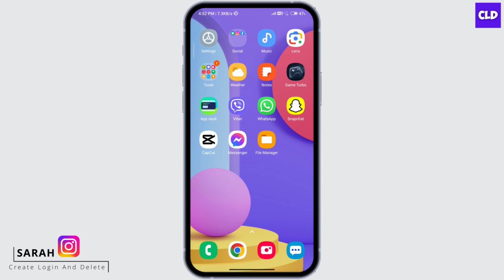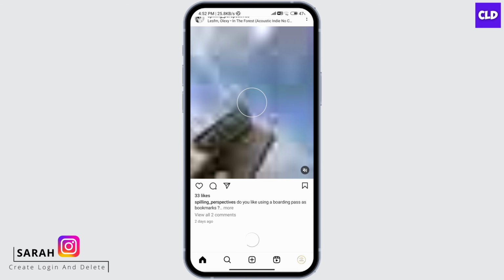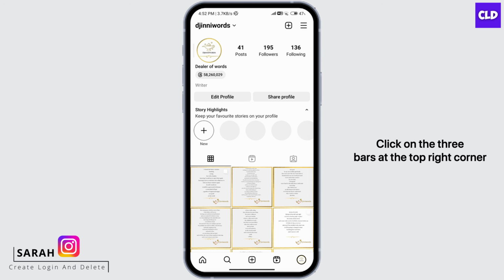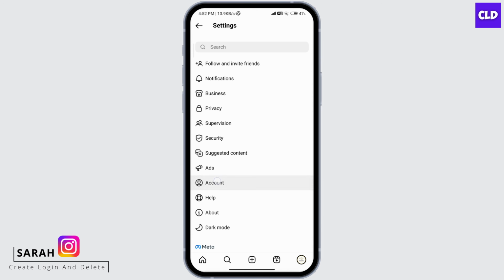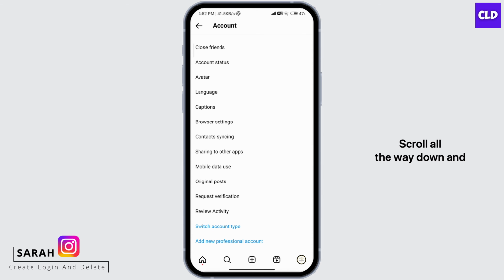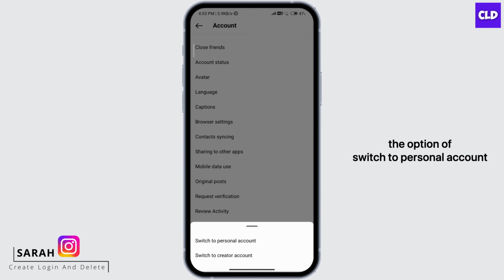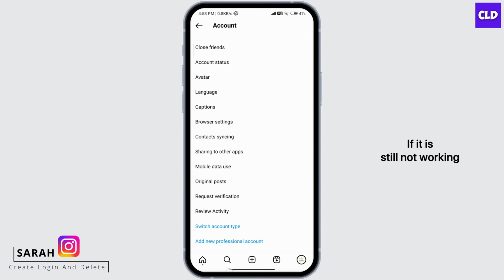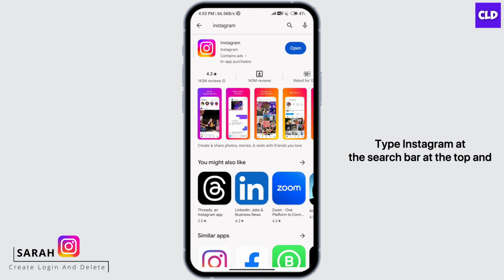How To FIX Instagram Story Music Not Working 2023 | Instagram Story Music Not Showing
In this tutorial, we'll guide you on How To FIX Instagram Story Music Not Working. Whether you're unable to find music, experiencing playback problems, or encountering any other related issues, we've got you covered.

👋 Welcome to Create Login And Delete! In this video, we'll provide you with a  guide on how to fix the issue of Instagram Story music not working or not showing up on your posts. If you're an Instagram user who loves adding music to your Stories but is currently facing problems with it, this tutorial is tailored to help you troubleshoot and resolve the issue.

Steps to Fix Instagram Story Music Not Working Issue:
We're here to provide assistance! If you find this tutorial helpful, please consider giving the video a thumbs up and sharing it with others who might be facing the same problem.

🎵 Timestamps:

0:00 - Introduction
0:05 - How to Fix Instagram Story Music Not Working
0:10 - Steps to Fix Instagram Story Music Not Working